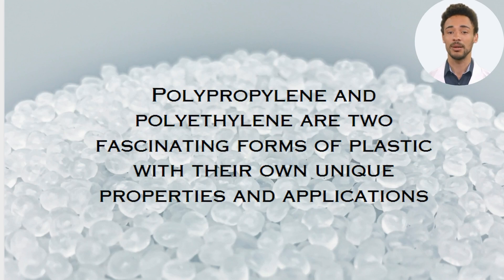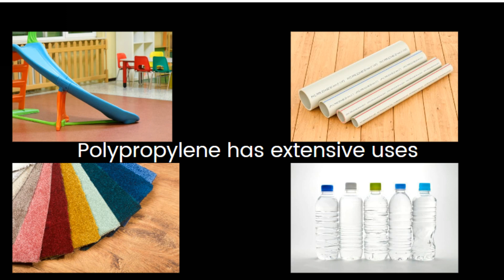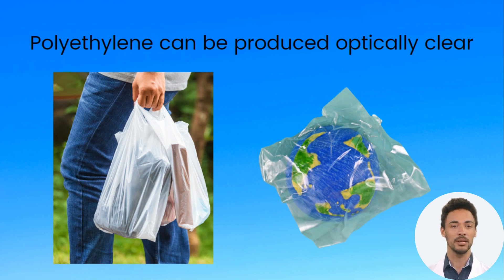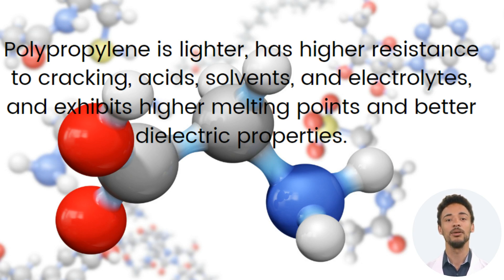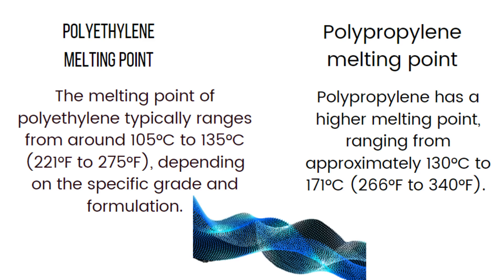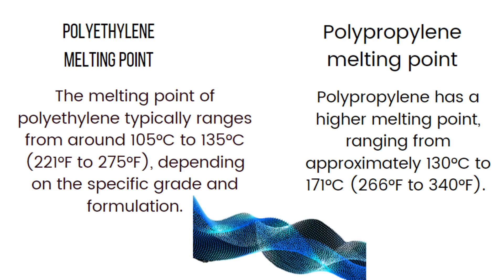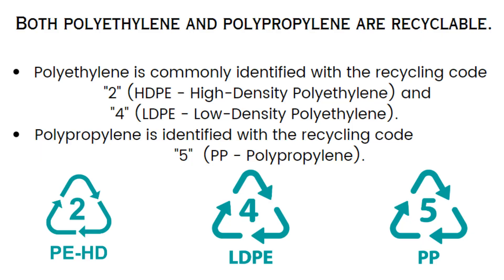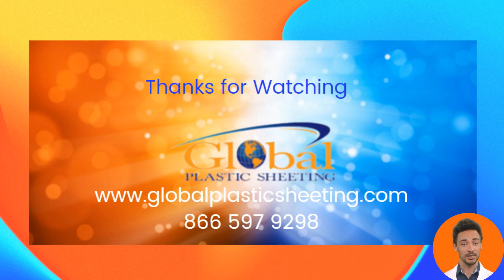Polyethylene vs Polylpropylene...How do They Differ?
Step right up, ladies and gentlemen, and witness the plastic extravaganza starring polypropylene and polyethylene, where these superstar plastics shine brighter than a disco ball at Studio 54!

Polypropylene and polyethylene are two fascinating forms of plastic with their own unique properties and applications.

Polypropylene:
☑️  Versatile form of plastic with distinct properties and applications
☑️  Moldability and high melting point make it pliable and suitable for structural and fiber applications
☑️  Resistance to fatigue and ability to function as a hinge without fatigue
☑️  Can be combined with rubber for enhanced flexibility
☑️  Remarkable application in synthetic paper production, offering durability, tear resistance, and water resistance
☑️  Widely used in the automotive and packaging industries
☑️  Packaging sector accounts for 70% of polypropylene usage
☑️  Applications include bottles, food containers, housewares, appliances, toys, carpets, upholstery, and textiles

Polyethylene:

☑️  Inert and lower static charges compared to polypropylene
☑️  Suitable for housing collectible documents
☑️  Translucent and allows less light transmission than polypropylene
☑️  Costlier due to higher purity
☑️  Applications include high-quality transparent plastic bags for packaging and storage
☑️  Translucent storage containers offer visibility and privacy
☑️  Key differences between polyethylene and polypropylene:

☑️  Polyethylene can be produced optically clear, while polypropylene is translucent
☑️  Polyethylene performs better in cold temperatures and is a good electrical insulator
☑️  Polypropylene is lighter, more resistant to cracking, acids, solvents, and electrolytes
☑️  Polypropylene exhibits higher melting points and better dielectric properties
Understanding the distinctions between polyethylene and polypropylene helps in selecting the appropriate material for specific applications, considering factors like transparency, temperature resistance, electrical properties, and rigidity.

Both polyethylene and polypropylene are recyclable, with recycling codes "2" and "4" for polyethylene and code "5" for polypropylene. These codes assist in sorting and recycling plastics efficiently.

☑️ Contact Global Plastic Sheeting, to learn more.  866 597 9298